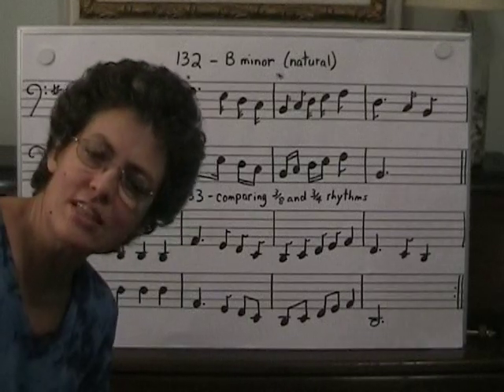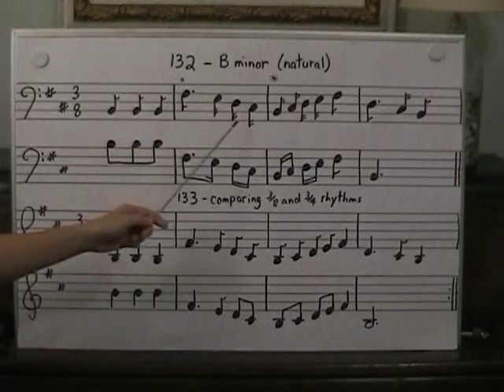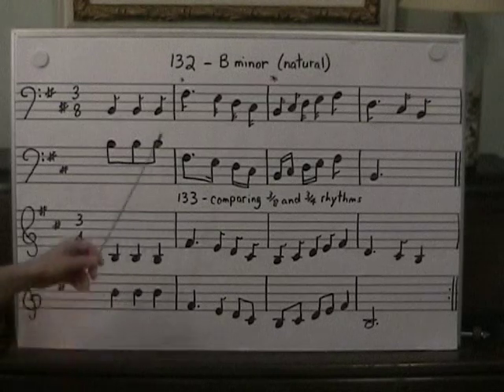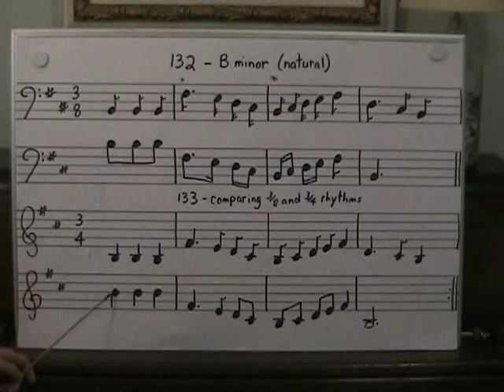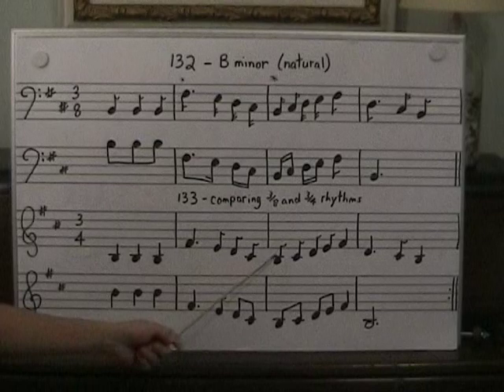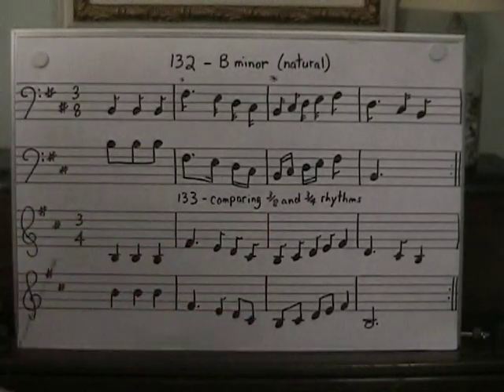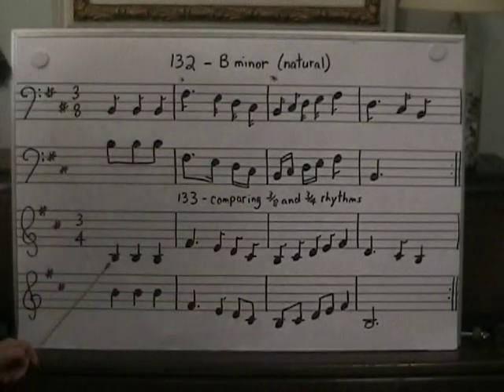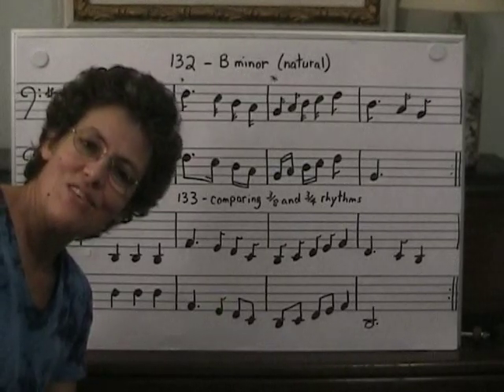133 - comparing 3/4 and 3/8 rhythms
This lesson compares the rhythms in the song "Out of Eternity" as wirtten in 3/8 and 3/4 time.  The rhythms include beat, beat division and dotted notes.  You'll see how sixteenth note rhythms can be simplified by making the eighth note the beat. I use a movable "do" system where "do" becomes the tonic in major keys.